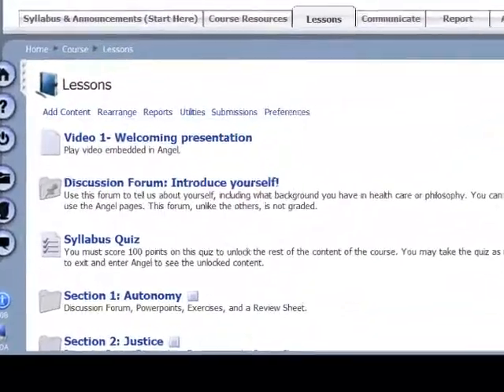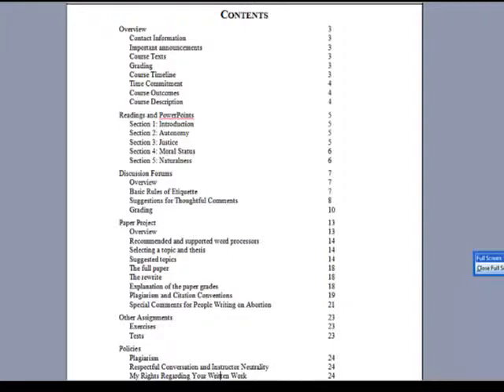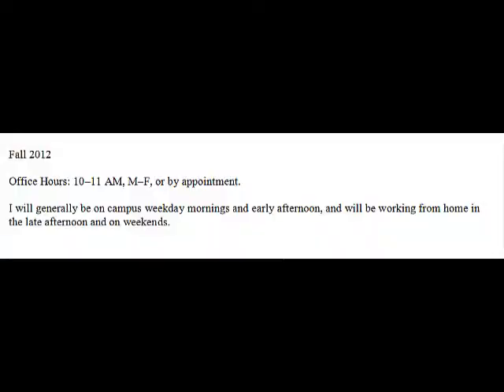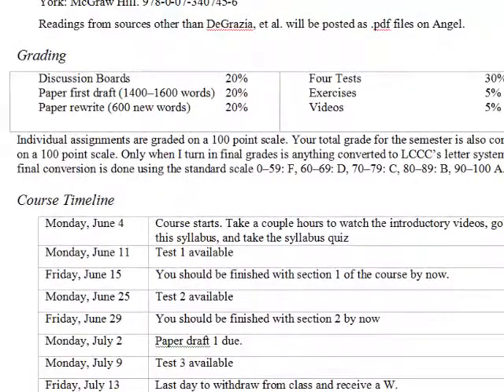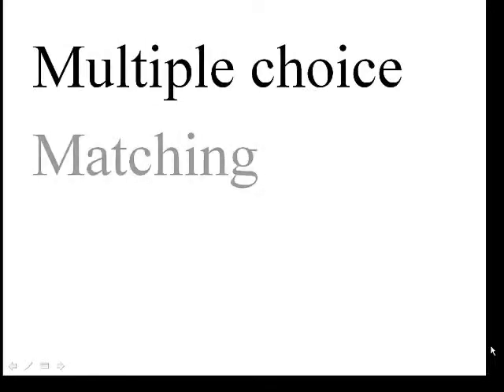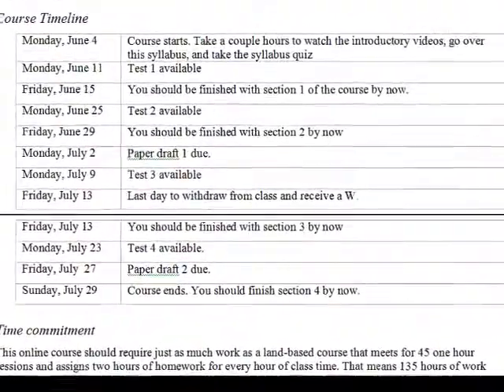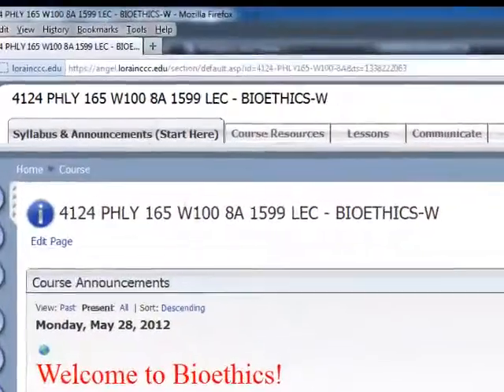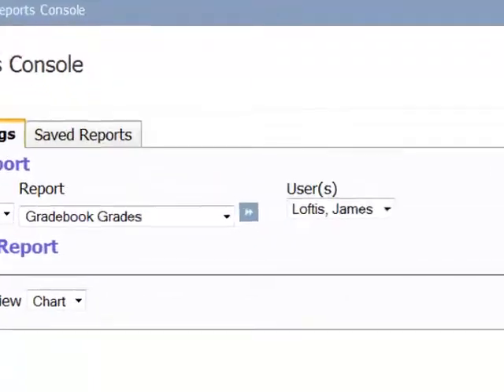Welcoming presentation Fall 12